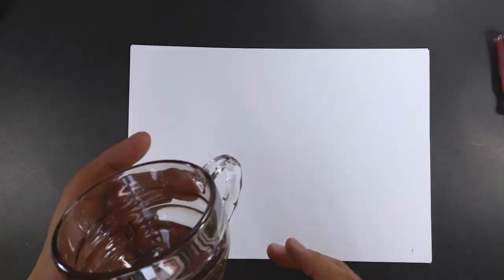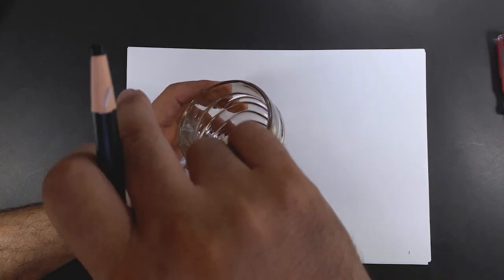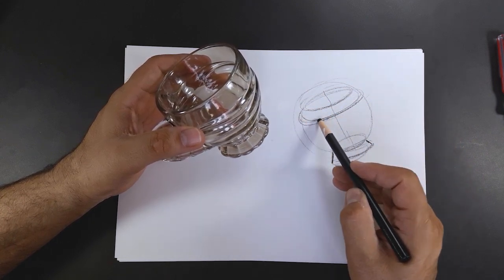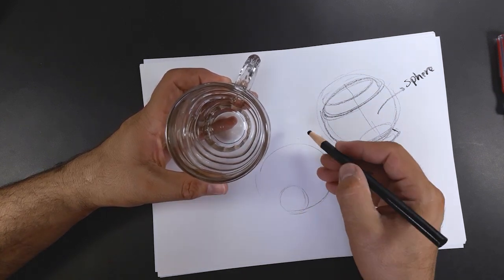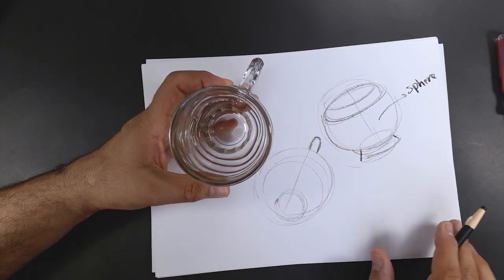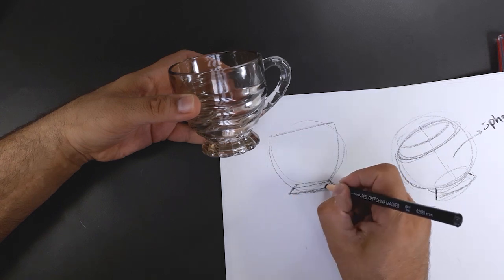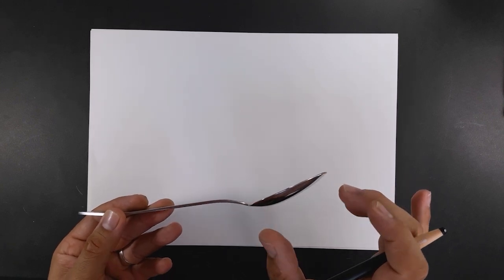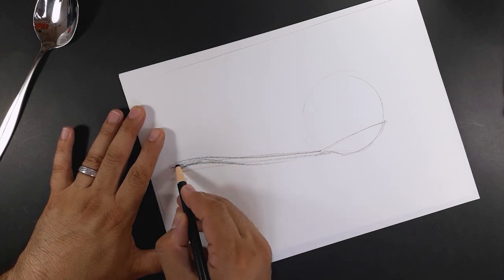Drawing conical and spherical objects (# BASIC Drawing for beginners)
Learn the fundamental techniques to draw conical and spherical shapes in this beginner-friendly tutorial. This video will guide you through the essential steps, from sketching the basic forms to adding details and shading. Whether you're a complete novice or looking to improve your drawing skills, this video is perfect for you.

Key Points:

Basic shapes: Understand the core elements of cones and spheres.
Perspective: Learn how to create depth and dimension in your drawings.
Shading: Discover the techniques to add volume and realism to your shapes.
Practice exercises: Follow along with step-by-step demonstrations.
Materials needed:

Pencil
Eraser
Paper